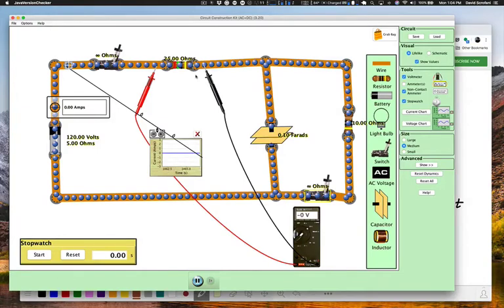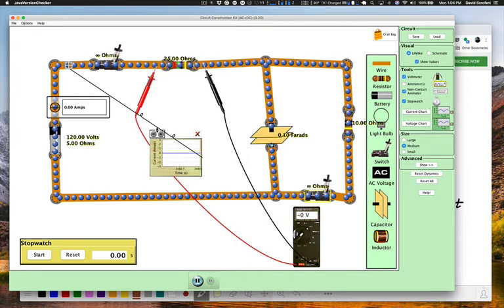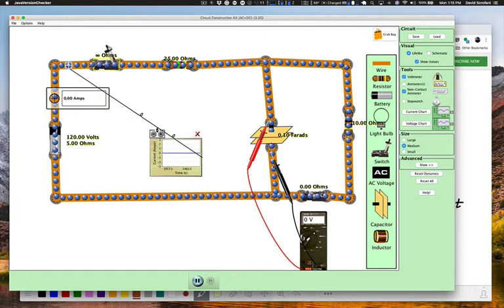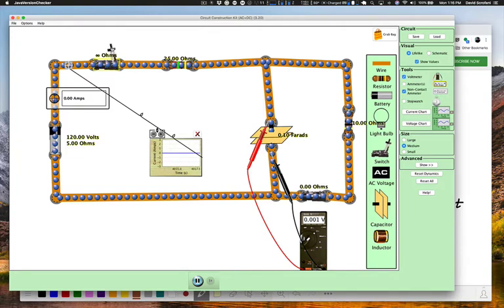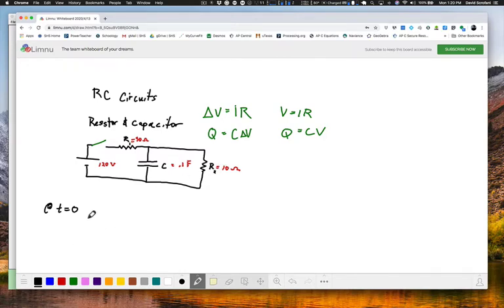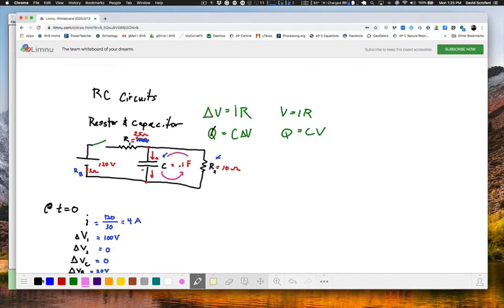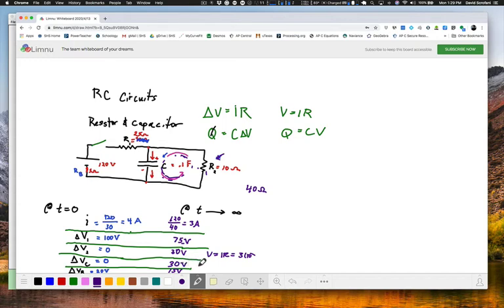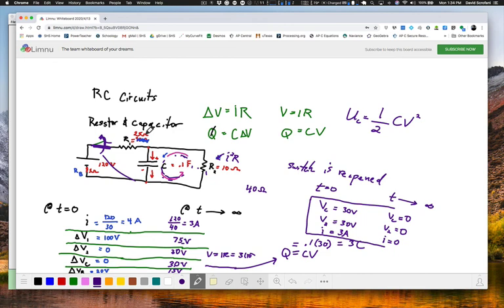RC Circuits 2 Conceptual Explanation - Parallel Resistor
This video is appropriate for an AP Physics C Electricity and Magnetism class or a college level introductory E&M class. I take a look at a simple RC circuit with a second resistor in parallel with the capacitor. The capacitor is charged and discharged this way using the PHET online circuit builder to simulate the circuit. Values for potential difference (voltage) and current across and through the elements are calculated at initial time and after a long time.